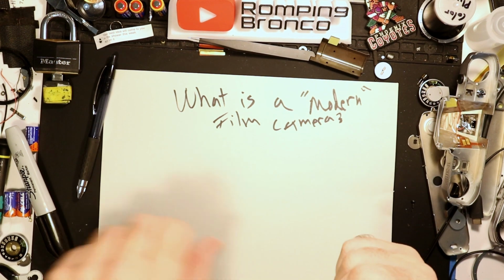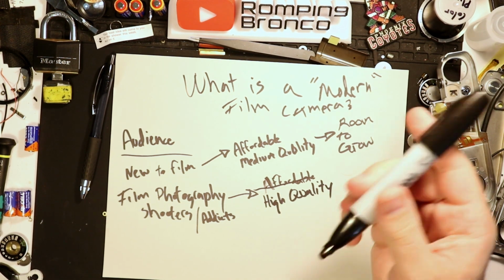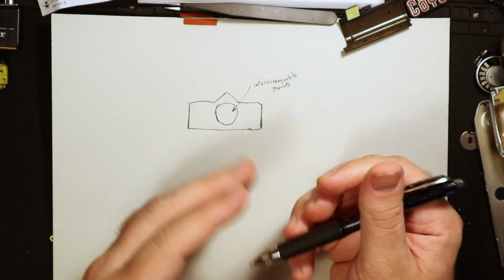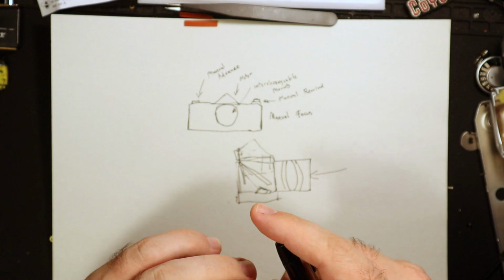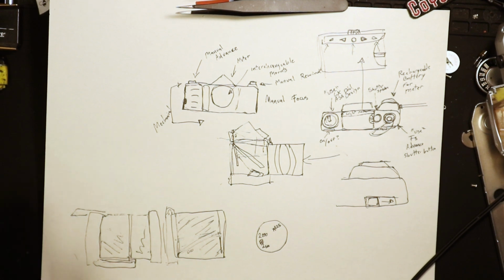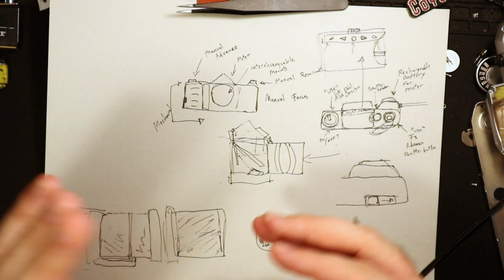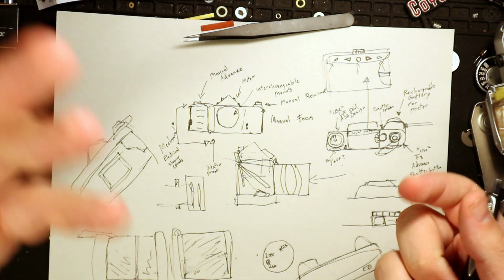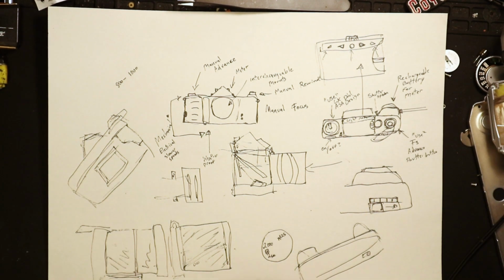A Film Camera for 2024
A thought exercise going through some of the designs, features and ideas I may have for a “modern” film camera. I am by no means an expert on this but just wanted to go through some of my thoughts and ideas and share those with you.